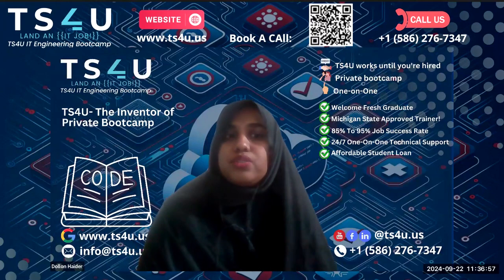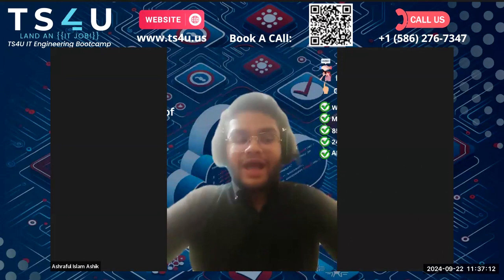25. How to Change Folder Permissions for Other Users using chmod (2024)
- The user name in the video is deployed with other user permissions
- To modify permissions for other users on a folder, use the pseudo-CH mode command
- Use pseudo CH mode to specify the other user (using "o" for other user)
- Add permissions using the plus icon (+) followed by the permission (e.g. read = "r")
- Multiple permissions can be added (e.g. read, write, execute = "rwx")
- Specify the file or folder name to which the permission should be applied
- Hit enter to apply the permissions.

In this comprehensive tutorial, we will guide you through the process of changing folder permissions for other users using the powerful `chmod` command in Linux. Whether you’re a beginner or looking to refresh your skills, this video will break down the steps needed to effectively manage access rights to your directories.

Learn how to:
- Understand the basics of file permissions and ownership
- Use `chmod` to modify permissions for specific users or groups
- Apply numeric and symbolic modes for greater flexibility
- Troubleshoot common permission issues

By the end of this video, you will have the knowledge and confidence to manage folder permissions like a pro!

Our Office address:
30500 Van Dyke, Ste- 201